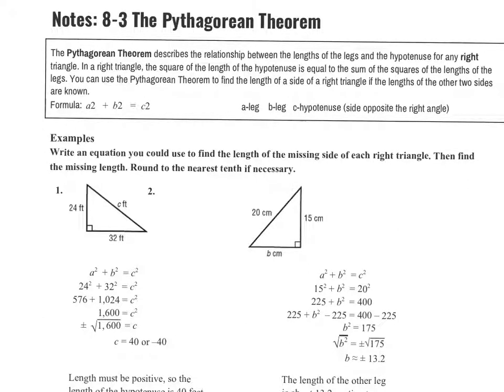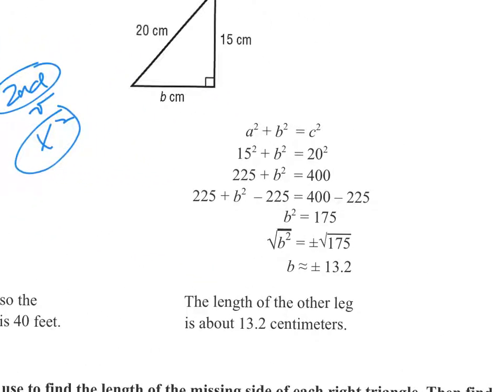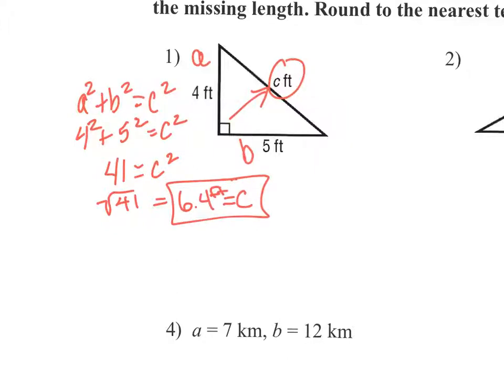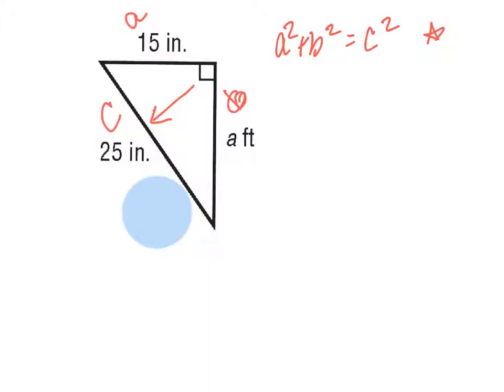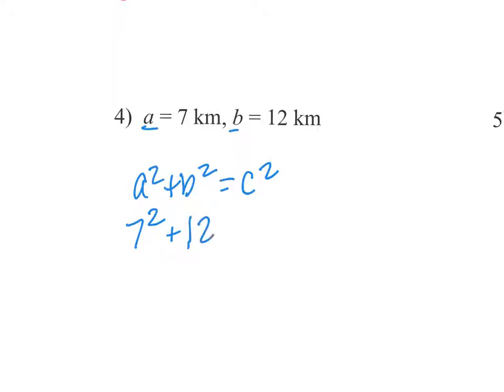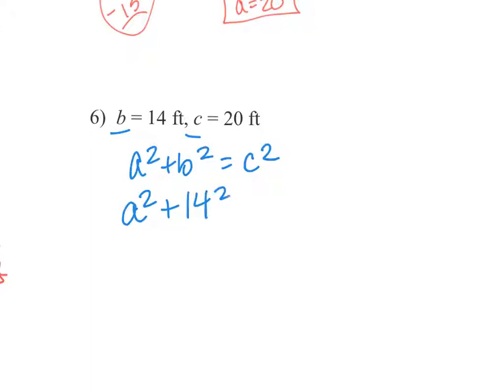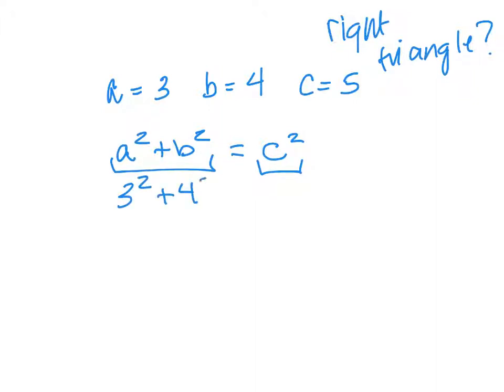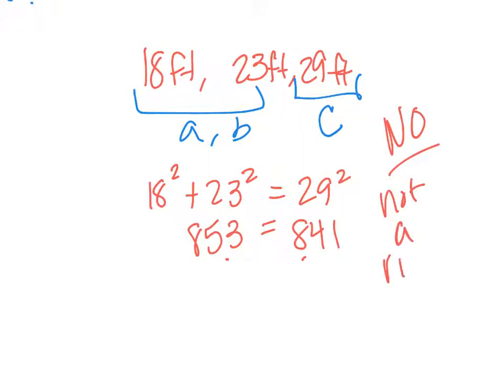8-3 Pythagorean Theorem